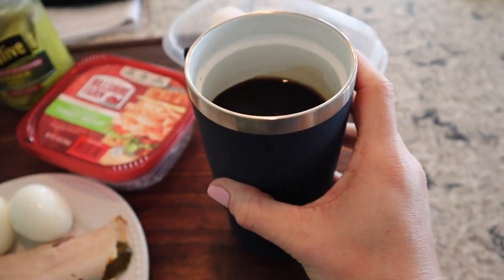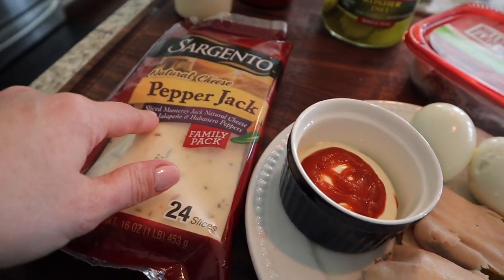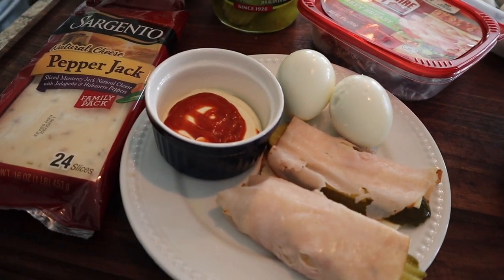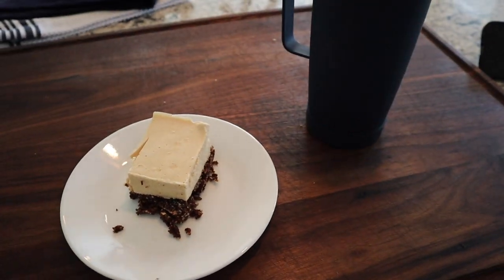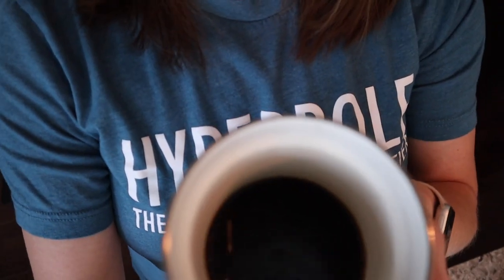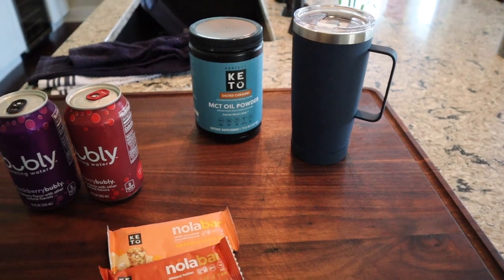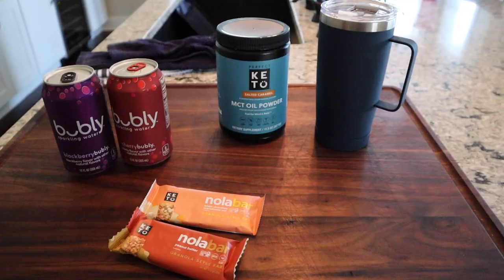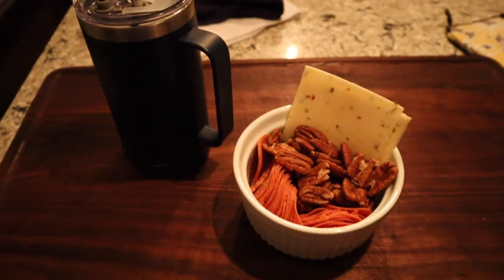☕️ TOO BUSY TO FINISH MY COFFEE ?? WHAT I EAT IN A DAY || KETO LIFESTYLE || LOW CARB HIGH FAT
Hey there! I'm Lindsey and I love to share lots of healthy, sugar-free food that mostly falls in line with a low carb lifestyle (Keto, Ketovore, Carnivore, high protein, etc) along with my health and wellness quest.

                     *Murphy25* gives you a $25 discount on your CGM